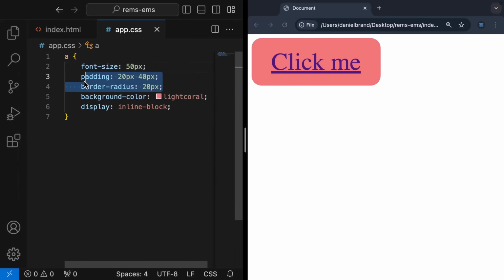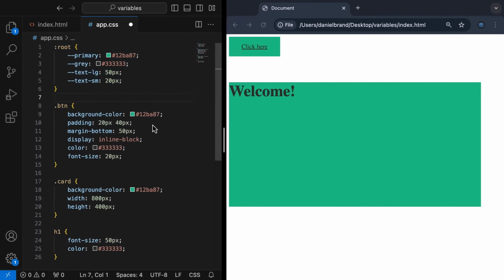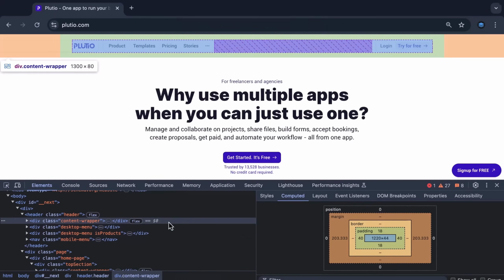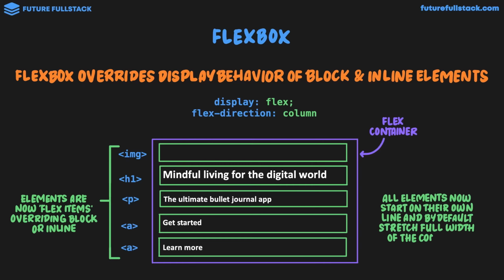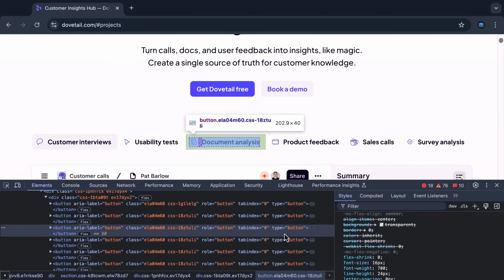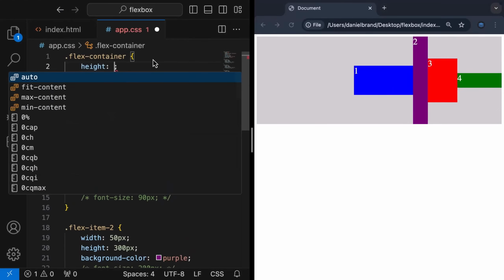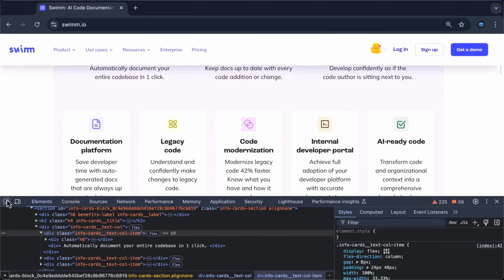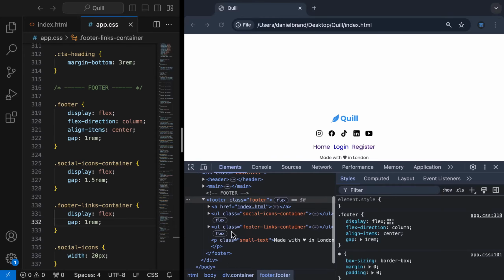css part 4 | course 1